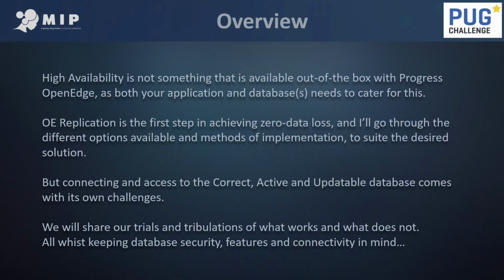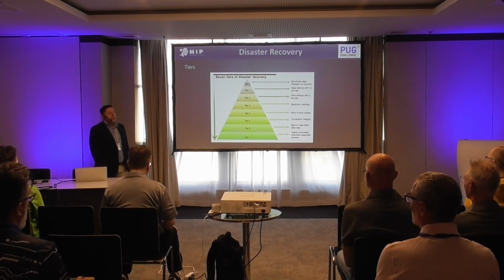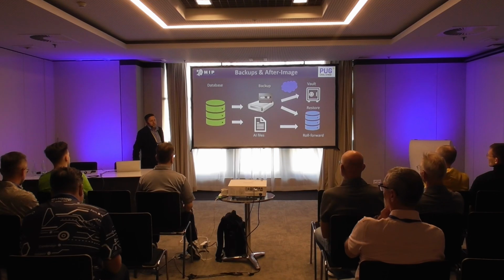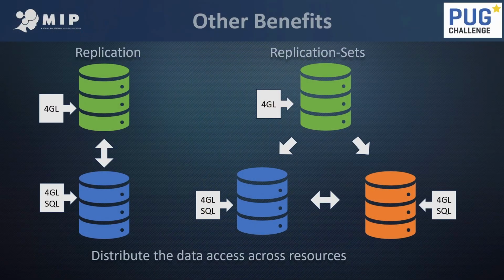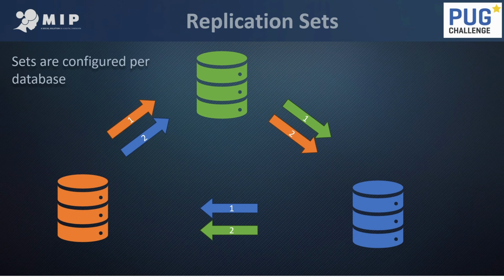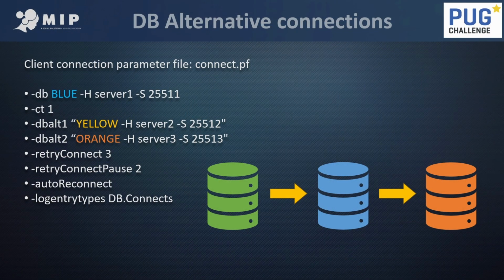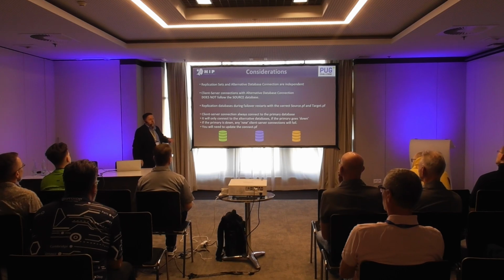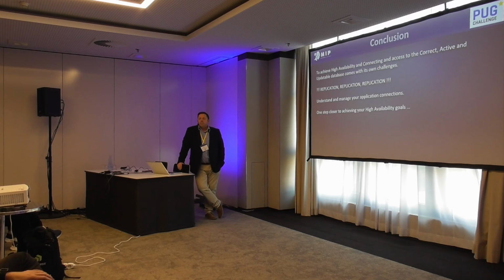Road to High Availability begins with the Database - PUG CHALLENGE 2024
Pieter J Meyer - Road to High Availability begins with the Database

The ultimate goal is to have your system; application and data; available 24/7, even in the event of a disaster.
At the core of any system is the data, and to achieve High Availability the road starts with the database.
In this session I will through some of the Progress OpenEdge tools and parameters we used and tried in our quest achieve this goal.
- OE Replication sets
- Alternate database connections
- CDC
- etc.

High Availability is not something that is available out-of-the box with Progress OpenEdge, as both your application and database(s) needs to cater for this.
OE Replication is the first step in achieving zero-data loss, and I’ll go through the different options available and methods of implementation, to suite the desired solution.
But connecting and access to the correct active and updatable database comes with its own challenges.
We will share our trials and tribulations of what works and what does not.
All whist keeping database security, features and connectivity in mind, i.e
- TDE
- CDC
- Database Hardening
- Database Auditing
- SQL
- PAS
- etc.